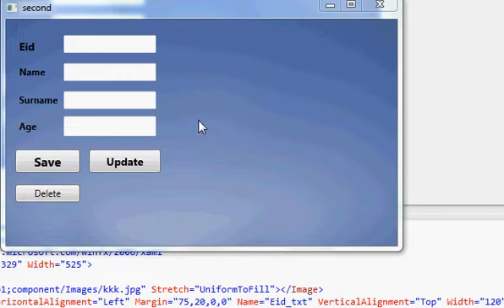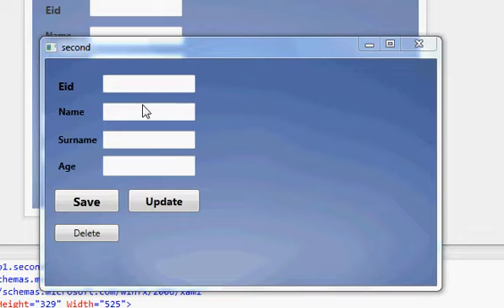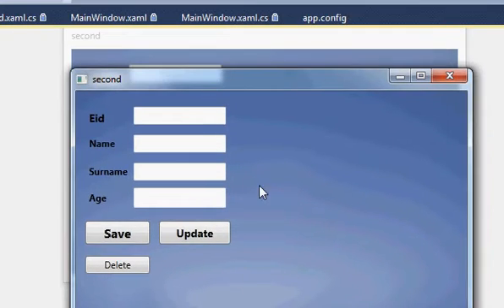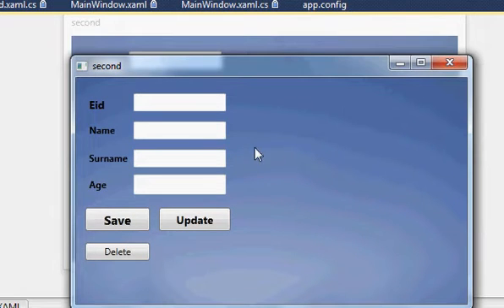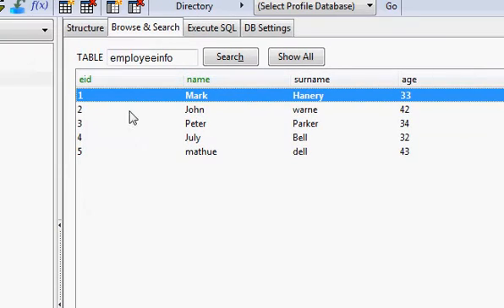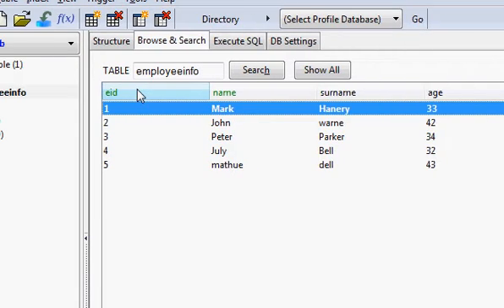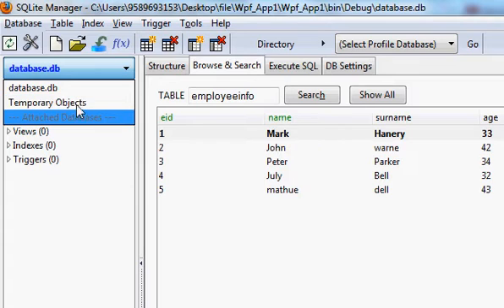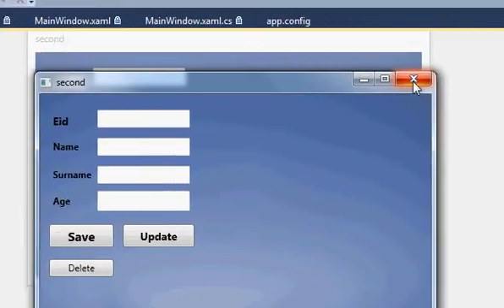C# WPF Tutorial 14- How to Link Combobox with Database values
how to bind combobox to textbox in C# WPF
ComboBox and TextBox‎ C# WPF
How to show combo box selected value in a text box‎  C# WPF
selecting an item in combobox and display corresponding Populate combobox from   database C# WPF
Populating a Combobox from a Dictionary
How to fill different ComboBoxes in a DataGridView  C# WPF
code add database column to datagridview combobox C# WPF
Populate combobox from database WPF
How to get data in combobox from database? WPF
How to fill different ComboBoxes in a DataGridView  WPF
code add database column to datagridview combobox  WPF
Enter values into combobox from database‎ WPF
Enter values into combobox from database‎ C# WPF